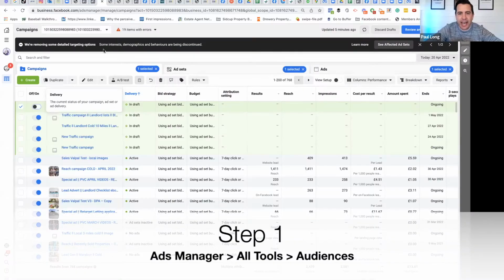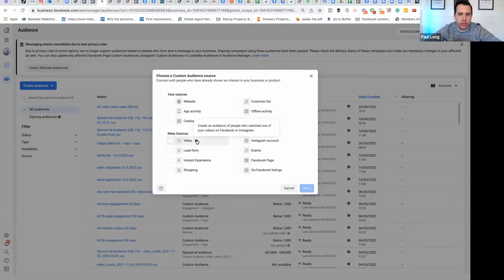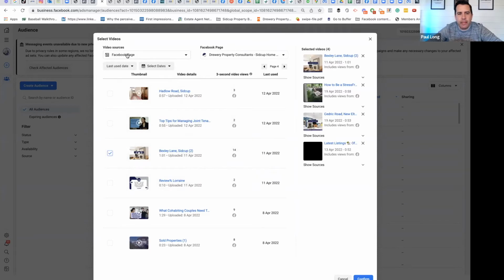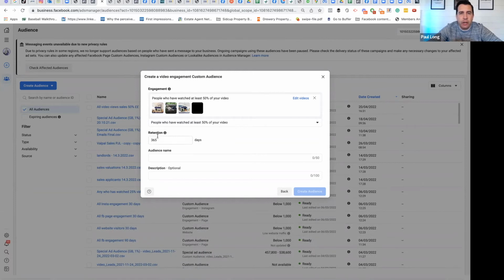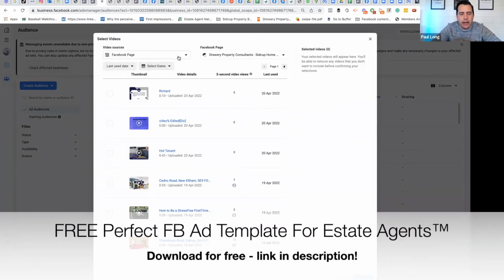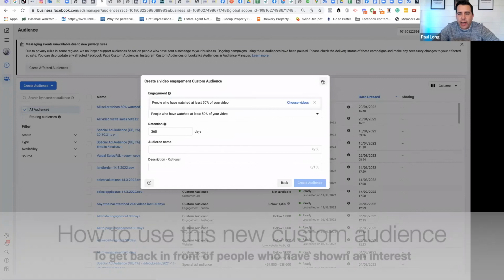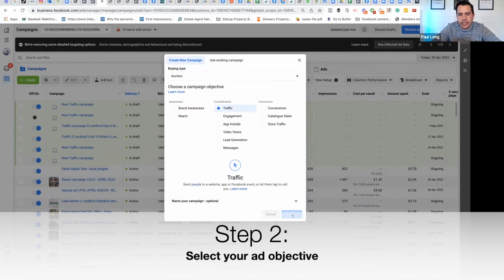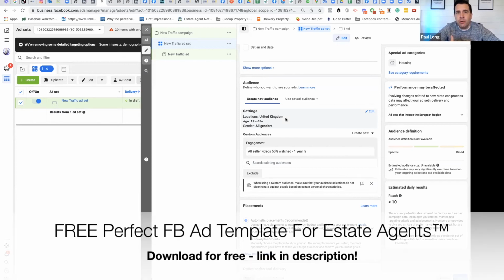Free Training - How To Create A Custom Audience Of People Who Have Watched Your Video!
If you are creating video for your estate agency you must be creating an audience of people watching your videos.

In this training I show you how to create an audience of people watching your Facebook and Instagram videos and how to use to get back in front of these people on a regular basis.

👩🏼‍🎓👨🏽‍🎓We teach this in much more depth along with so much more over on the AFEA membership programme. Join today for just £1

🏆 FREE Perfect FB Ad Template For Estate Agents™  🏆
→ If you’re looking for 5 Power Tips That Will Help Craft Ads & Posts That Attract Seller, Buyer & Landlord Leads Every Time then Download The Perfect FB Ad Template For Estate Agents™ for free!

💼 FREE Facebook Ads & Lead Generation For Estate Agents Facebook Group
→ This community is for you to network, grow, ask questions and find answers. A place where you can share your success stories and biggest mistakes, and know that people are here to help and support each other.

Paul Long - The #1 Facebook Marketing Expert for Estate Agents & Property Professionals In The UK
🏆Speaker
🏆Trainer
🏆Estate Agent

👨🏻‍💼 If you are too busy to look after your Facebook advertising, we can help you with this by using one of our fully managed options.​
👨‍👦Weekly 1-hour call with me to help set up and review your campaigns and run through the latest Facebook advertising techniques together. Includes access to the AFEA Facebook Coaching Programme
👩🏻‍🎓  AFEA Facebook Coaching Programme - Where we teach you all the latest techniques in using Facebook and the powerful data it holds to generate local leads for buyers, sellers, landlords and tenants